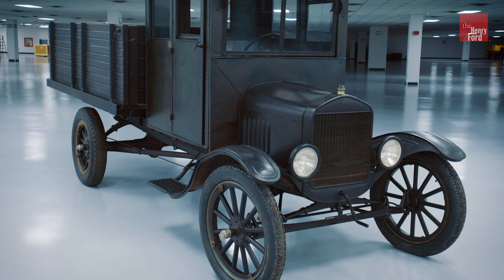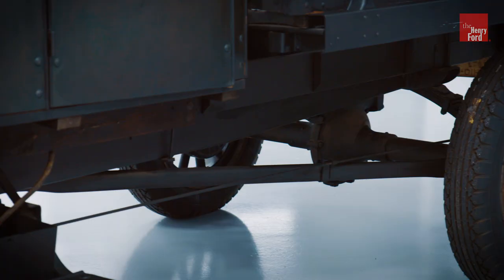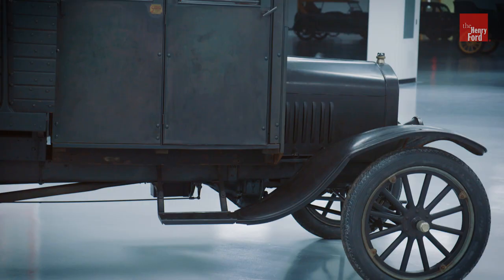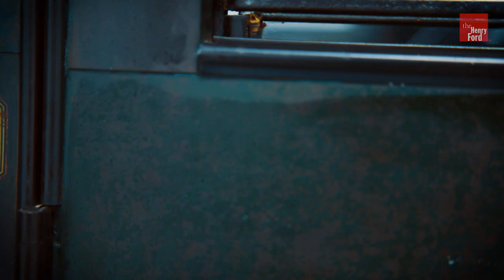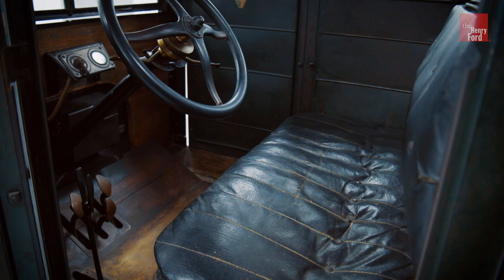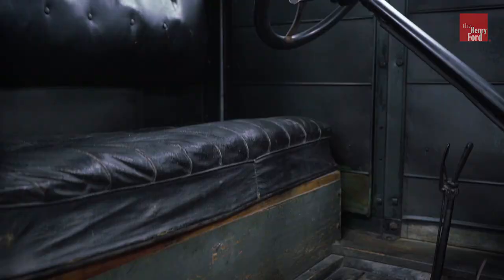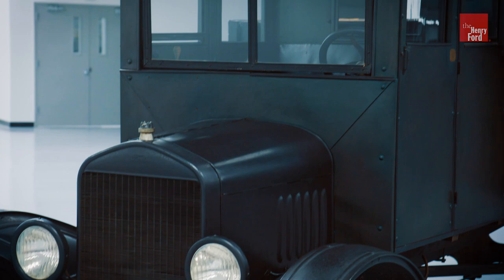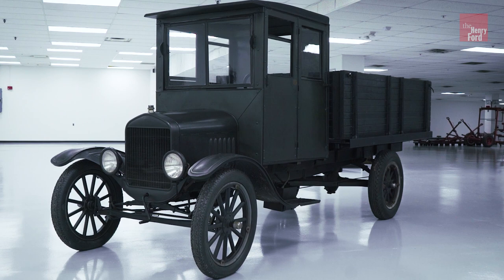1925 Ford Model TT Truck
This year at Old Car Festival we’re celebrating a century of factory-built trucks. Ford Motor Company introduced its Model TT – essentially a Model T with a heftier frame and drivetrain – in 1917. Ford built only three trucks that first year, but more than 40,000 TTs left the factory the following year. Learn more about this truck and the then-young truck market in this video from our Curator of Transportation Matt Anderson.